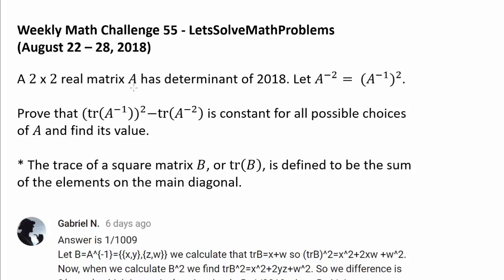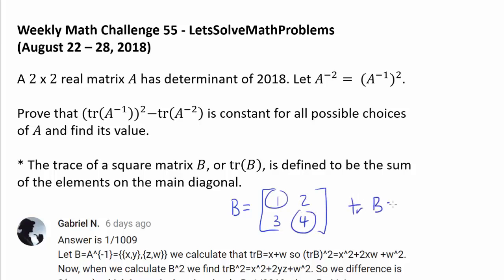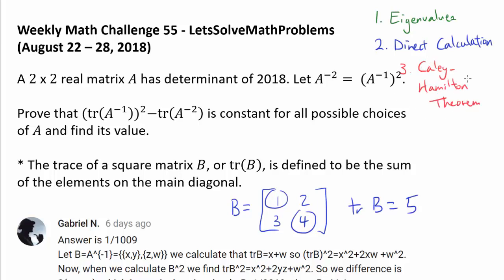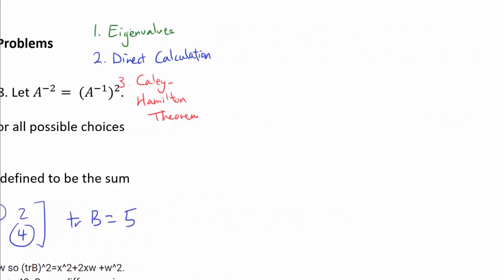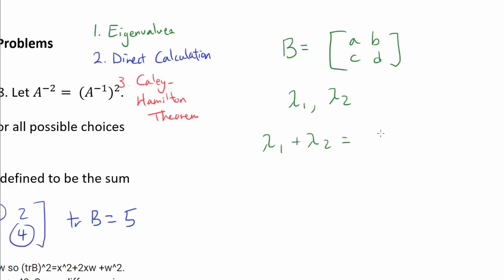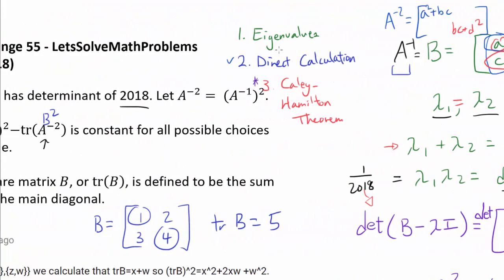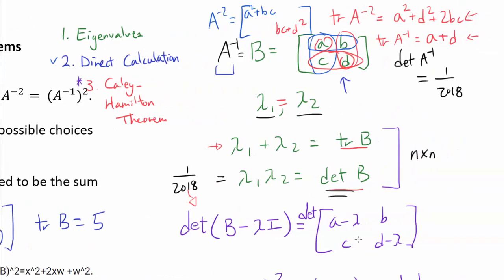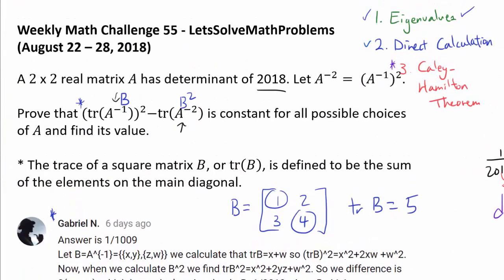3 Solutions: Trace, Determinant, Cayley-Hamilton, Eigenvalues, and More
Let's utilize three key concepts from linear algebra--eigenvalues, matrix multiplication, and Cayley-Hamilton Theorem--to simplify an expression involving trace and inverse matrix.

Congratulations to Gabriel N., Kenny Yip, Felix Trihardjo, Kevin Tong, SloppyTaco, Beshoy Nabil, Benjamin Wang, Xander Gouws, GreenMeansGO, and たつき for successfully solving this math challenge question! Gabriel N. was the first person to solve the question.